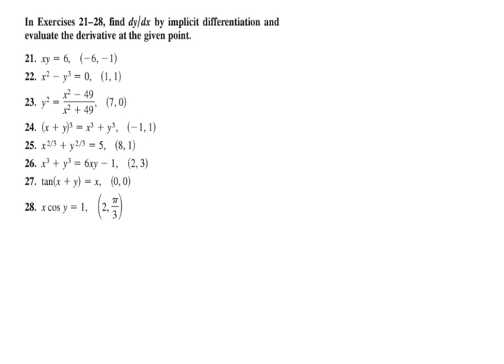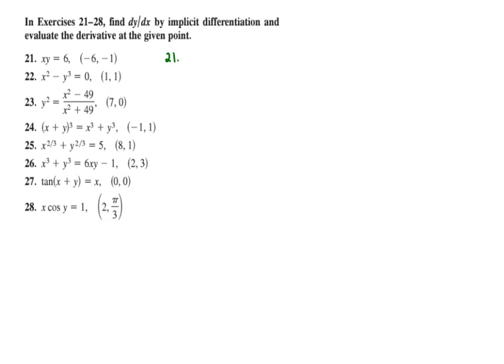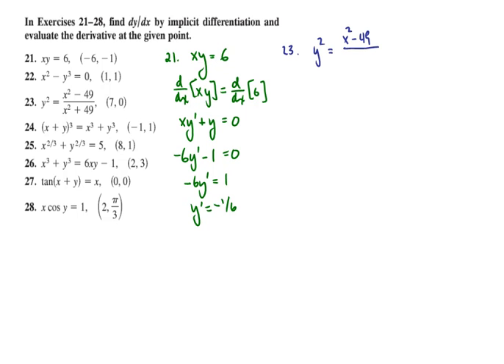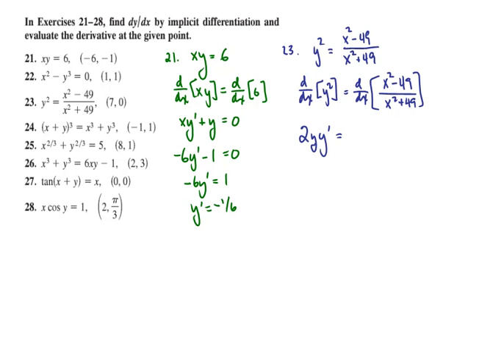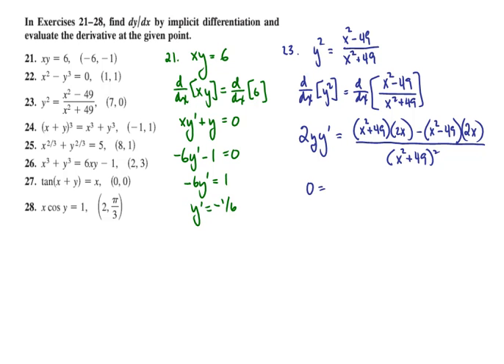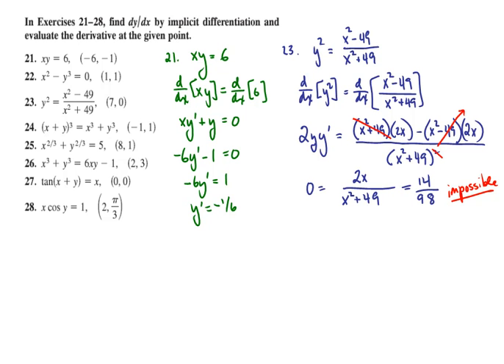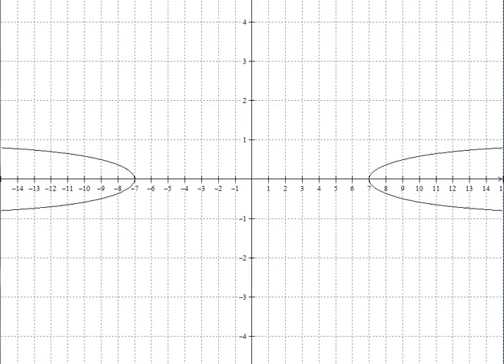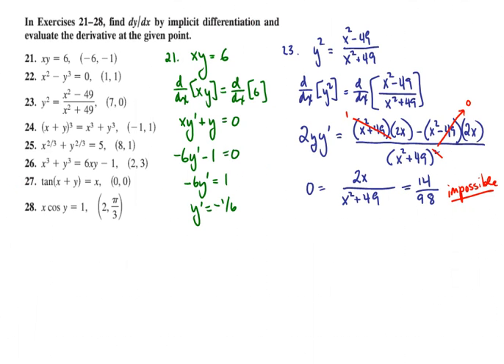Implicit Differentiation Exercises 05